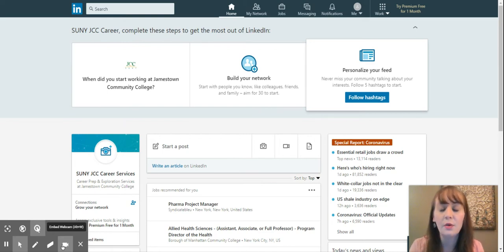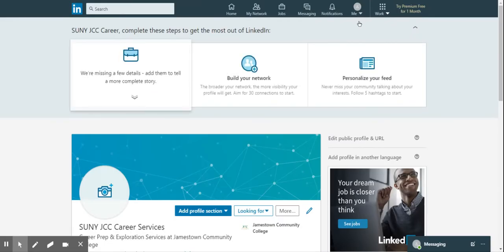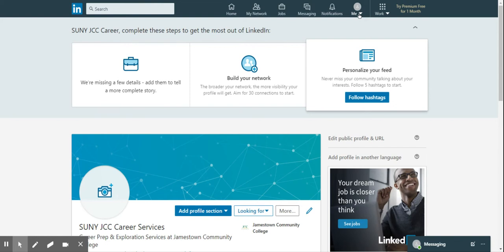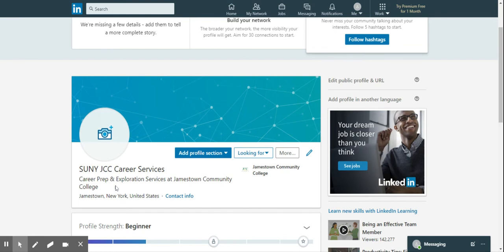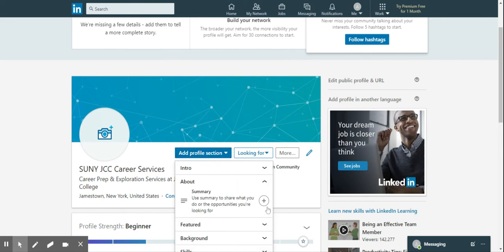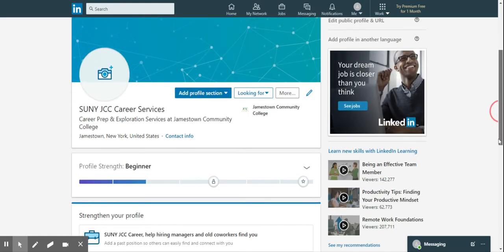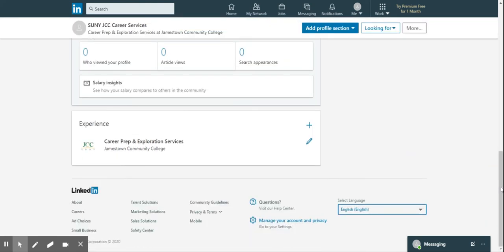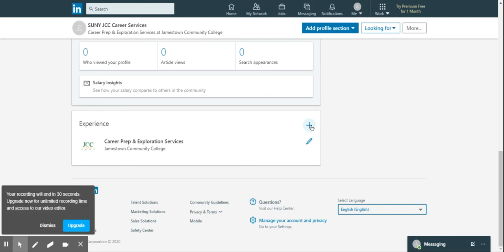SUNY JCC LinkedIn Week - Day 1 - CREATE - Video #1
This is the first video for LinkedIn Week. Please note that there are 2 short videos to watch today. It includes information about LinkedIn and instructions for tasks to complete today.